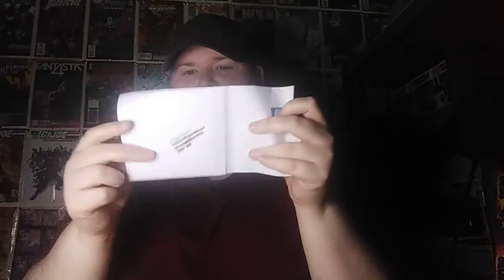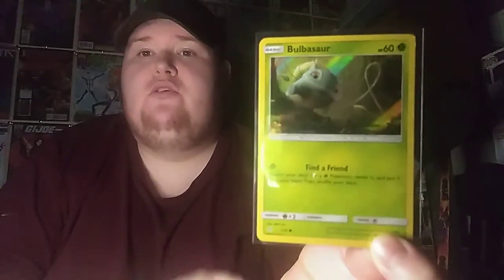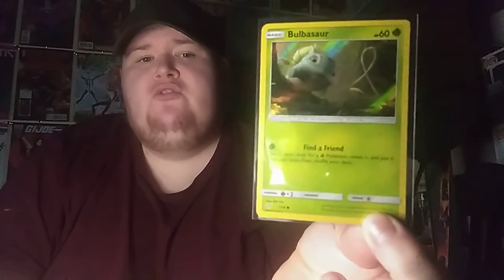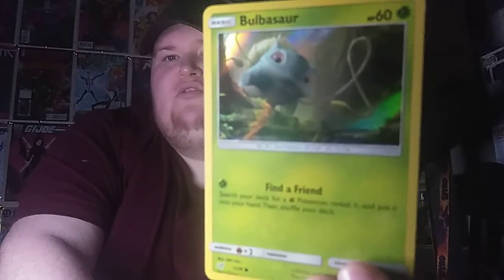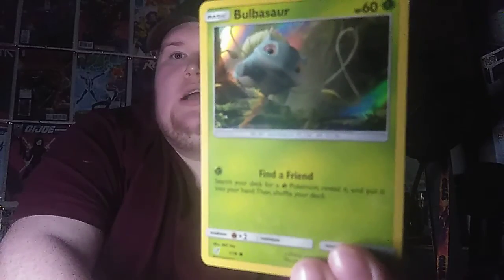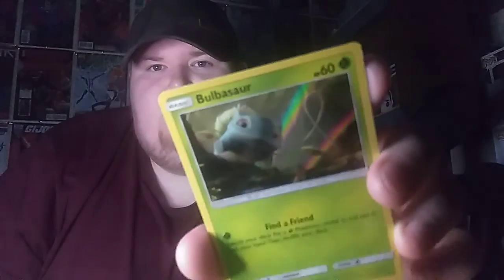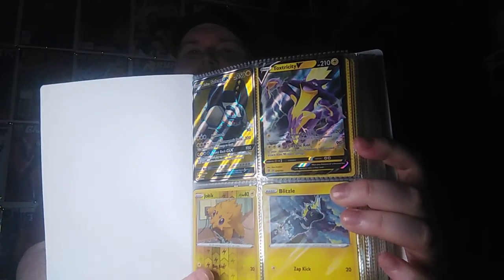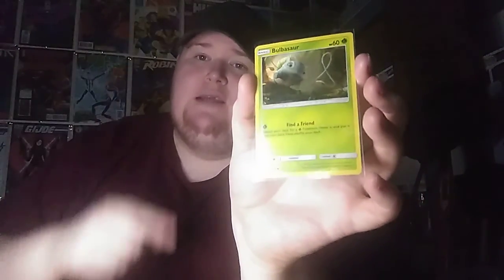I Purchased This Pokémon Card from Ebay